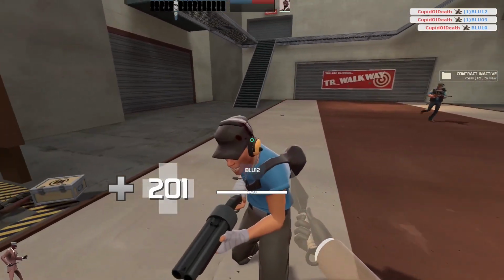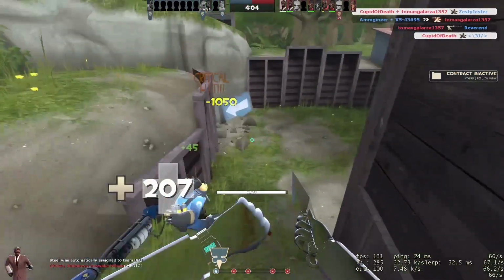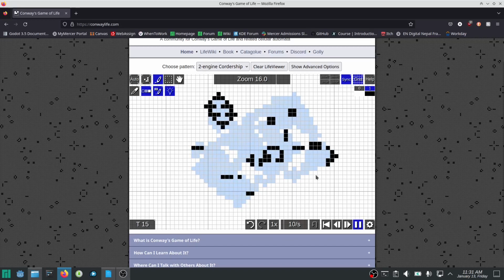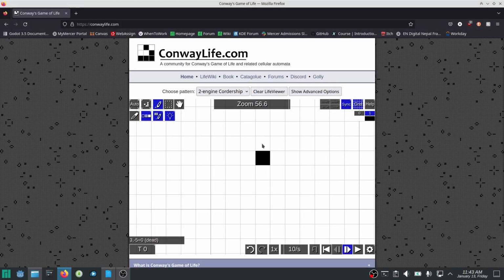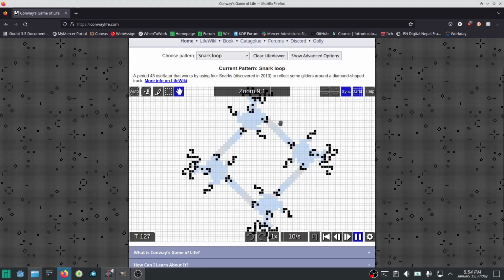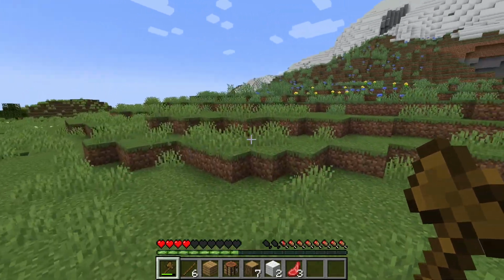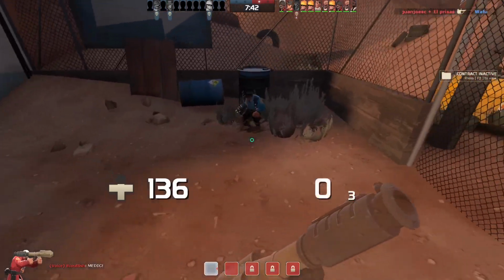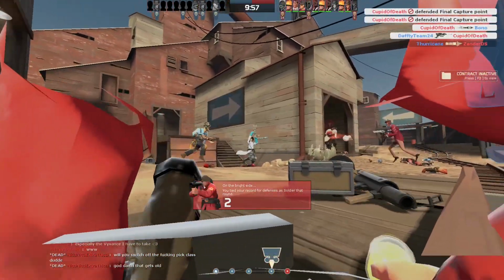Interactions: The Life of Games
This video discusses the concept of interactions in video games.